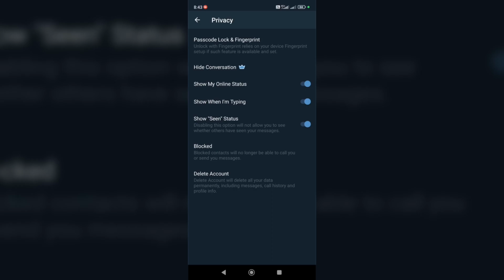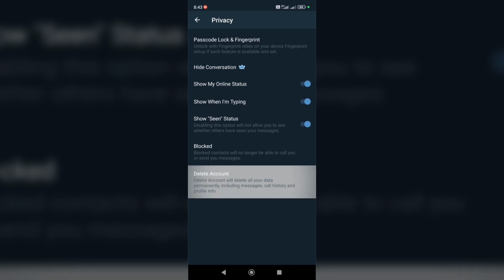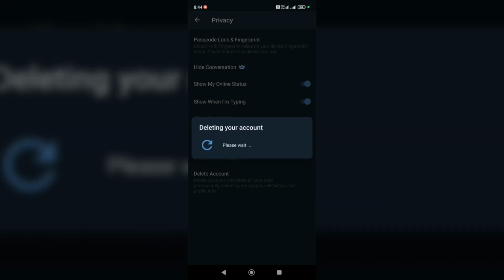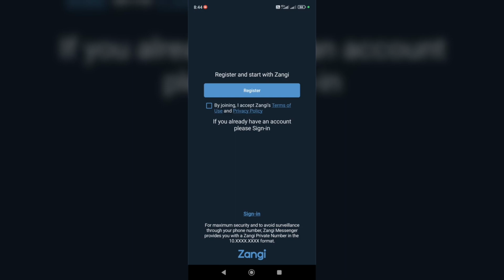How To Delete Zangi Account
how to delete an account in zangi messenger app | how to remove account on zangi | zangi delete account